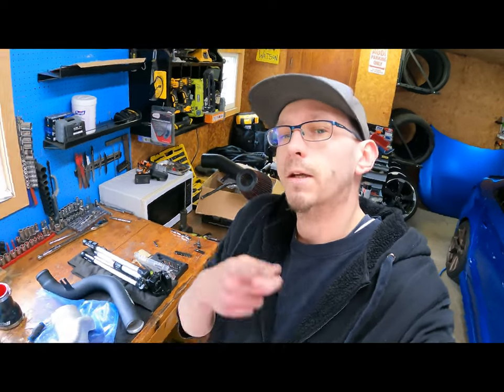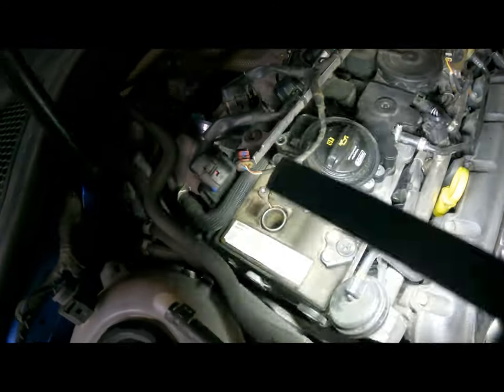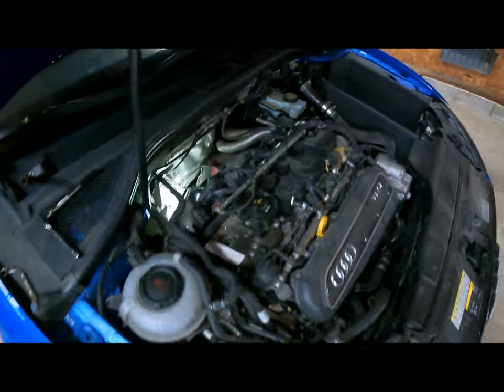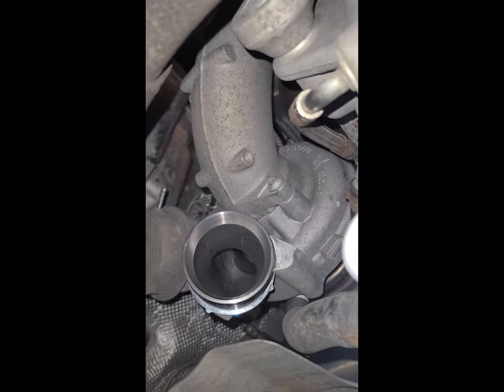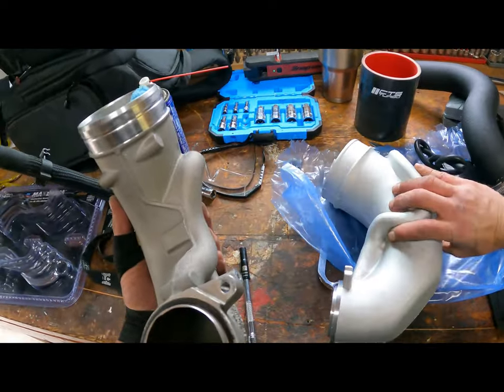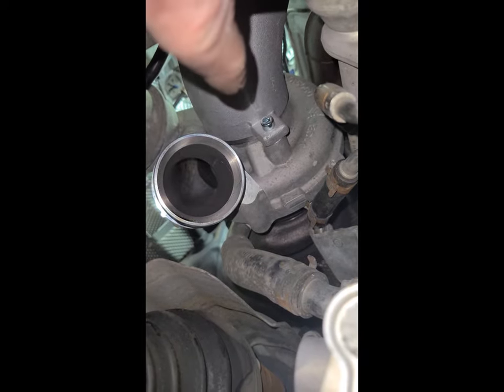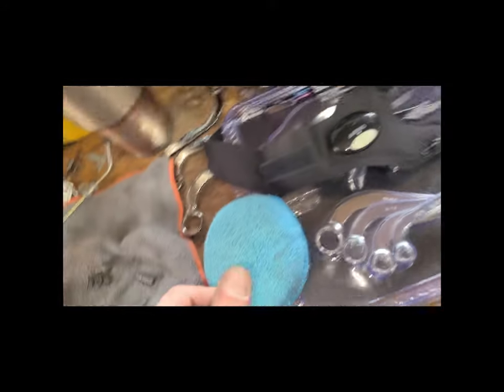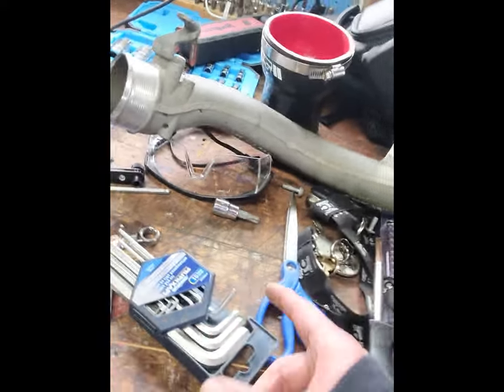2018 Audi Rs3 4" Inlet install (kinda)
Little bit of a video going over the install on the
Cts 4" Turbo inlet on a 2018 Audi Rs3
the Turbo outlet pipe was tough to remove from the turbo being at 130000kms Other then that it was pretty easy going.